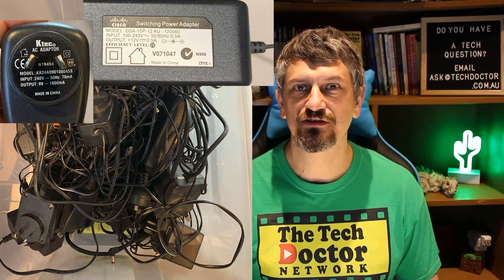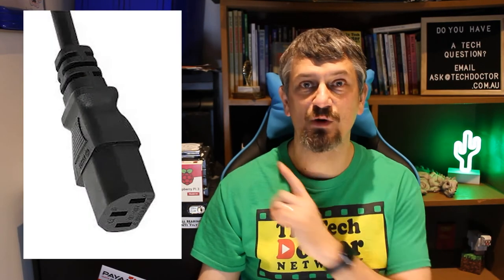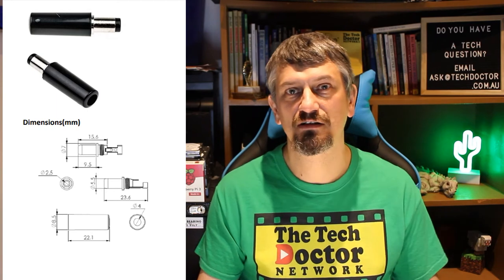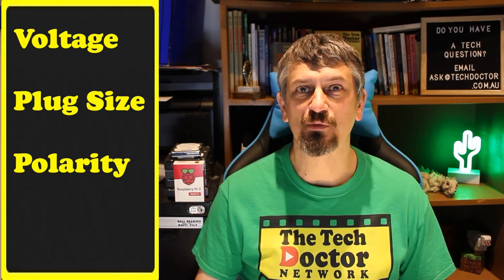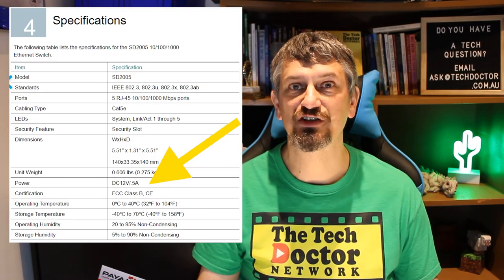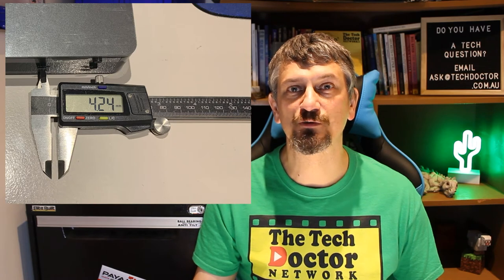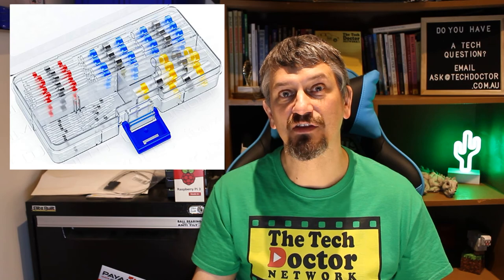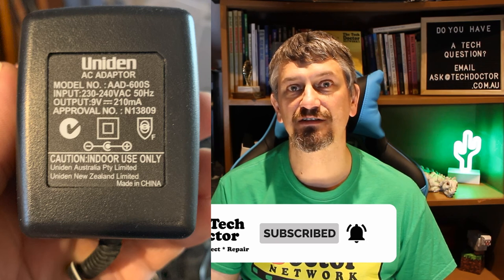202: Power Adapters. Finding the right one for your device. Voltage, Plug, Polarity & Power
In this episode, we look at low voltage power adapters of all sorts. What they are used for, and how to find the right one to match your device.

Also why you shouldn't throw out working power adapters.

Voltage:  What voltage is the output
Plug: what size and shape plug does it have
Polarity: Positive or Negative Tip
Power: How many Amps?